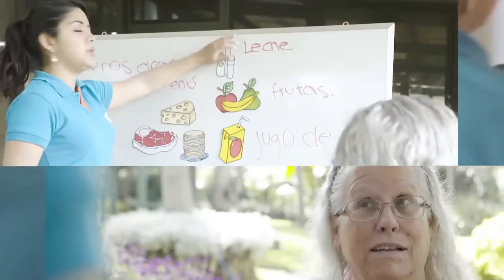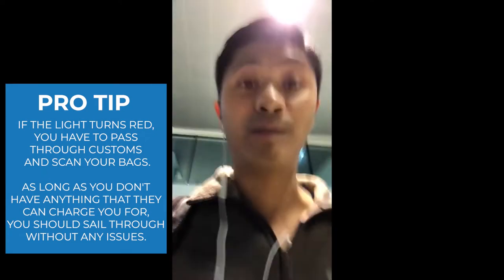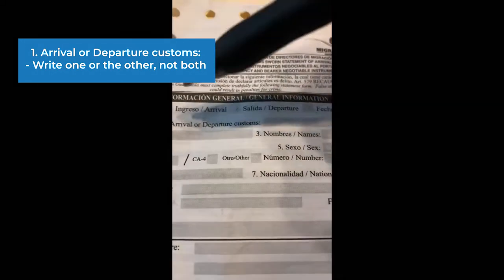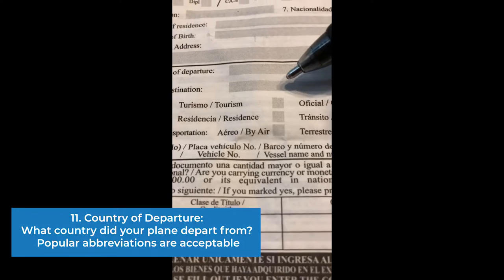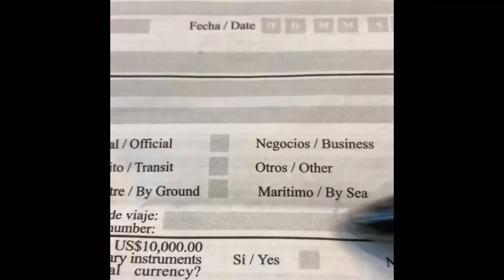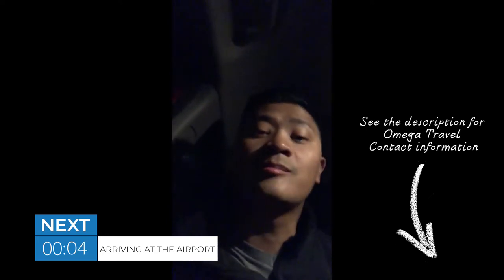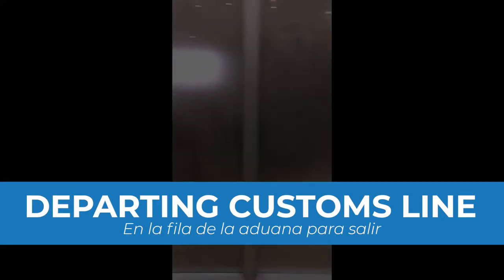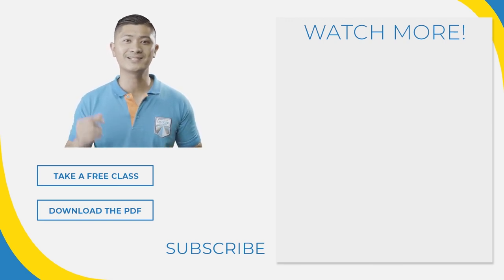What to Expect When Arriving and Leaving The Guatemala Airport | Spanish Academy TV Travel Series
Are you traveling to Guatemala? Maybe you're going to Antigua, Xela, or Lake Atitlán. Either way, you'll need to know what to expect when you arrive at the airport. Check out this video to get all the details and key Spanish phrases to survive your time in the airport.

Timestamps:
Skip to 'Arriving in Guatemala' ► 0:20
Skip to 'Where's the bathroom?' ► 0:53
Skip to 'Getting local currency and phone minutes' ► 1:13
Skip to 'How to pass customs and getting luggage' ► 1:41
Skip to 'Getting a ride' ► 2:28
Skip to 'Filling out the Guatemalan customs form' ► 2:57
Skip to 'On the way to Antigua' ► 9:03
Skip to 'Leaving Guatemala' ► 9:37
Skip to 'Arriving at the airport' ► 10:14
Skip to 'Airport security' ► 11:17
Skip to 'Departing customs line' ► 12:16
Skip to 'Get a bite to eat' ► 12:43

Take your Spanish to the next level by trying us for FREE

Spanish Academy TV is a channel dedicated to Spanish education for anyone wanting to learn Spanish. We strive to create valuable learning content, in various ways, in order to make Spanish relevant to the learner.

Spanish Academy TV is a part of Homeschool Spanish Academy.

Homeschool Spanish Academy offers 1-on-1, 2-on-1, and small group Spanish classes for students in pre-k, elementary, middle school, high school, and adults with the ultimate goal of helping get the students to Spanish fluency.

Scheduling classes is flexible to accommodate your life, and your student can learn at his or her own pace.

Middle school & High School students can earn High School Foreign Language Credit through our world-class High School Spanish Program.